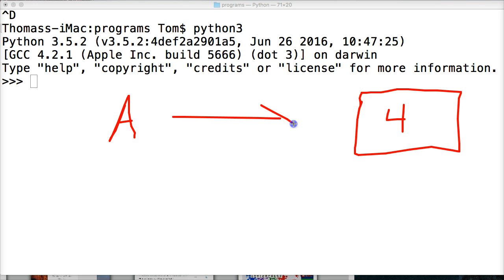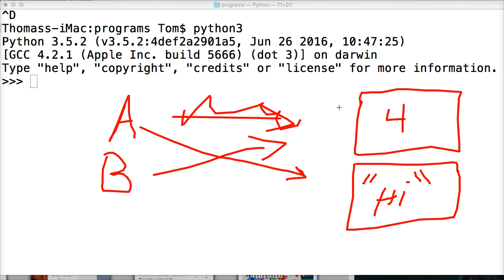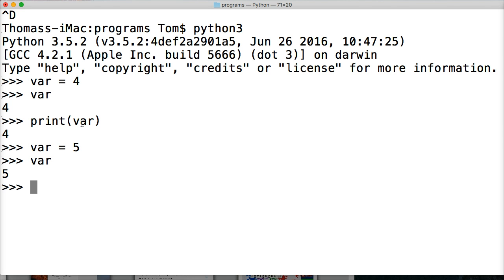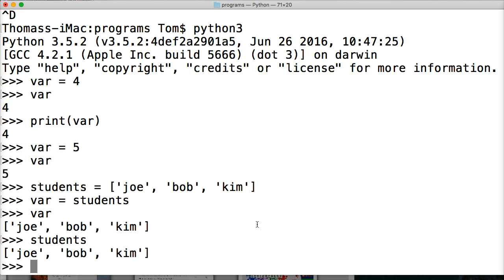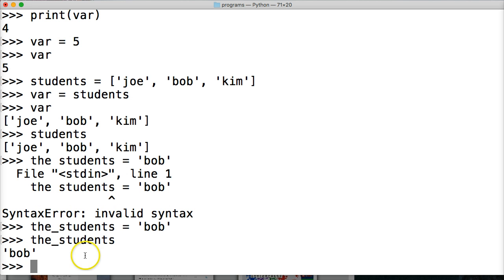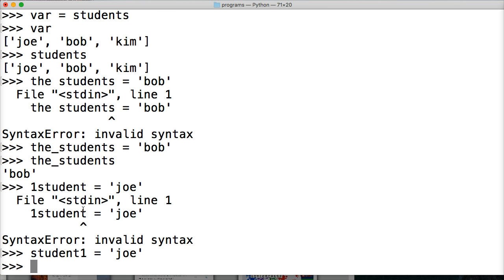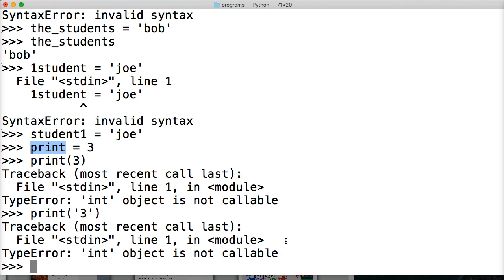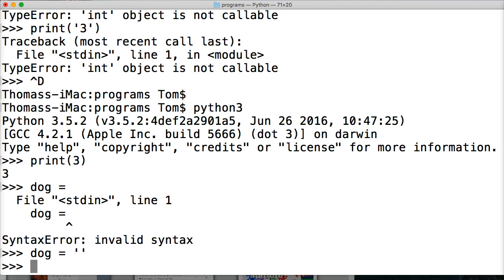Python Tutorial: Variables In Python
In this Python tutorial, you will learn about Python variables.

In this Python tutorial, we will look at variables in Python 3. Variables are almost as important as objects in Python programming. We use variables all the time.

A variable is a name we provide for an object. Once a variable is created it can change its value(data) hence the name variable. Variables contain absolutely no information about an object. A variable will point to or references an object that it is representing and the object holds all the information like the location(id), type information, value(data), reference counter and sometimes reference to another object.

Since variables do not hold any information we can easily change values and data types of a variable without any issues. For example in the C language and a new language called Swift, you must declare the variables type before using the variable and which means once the variable is declared you can not change the data type of the variable.